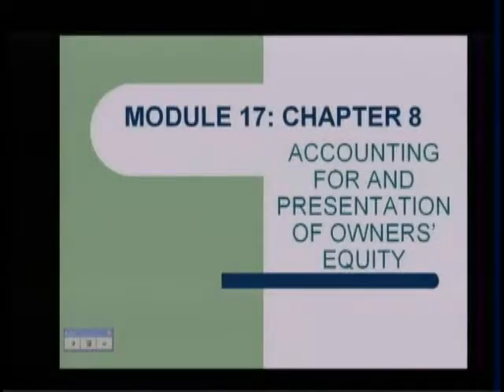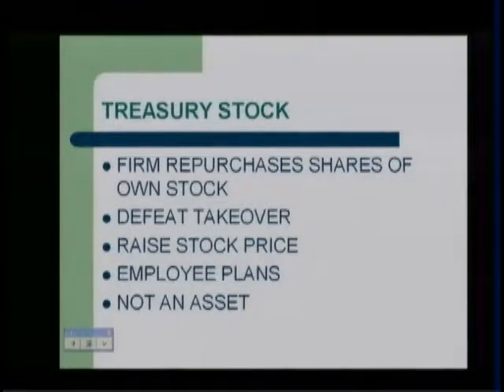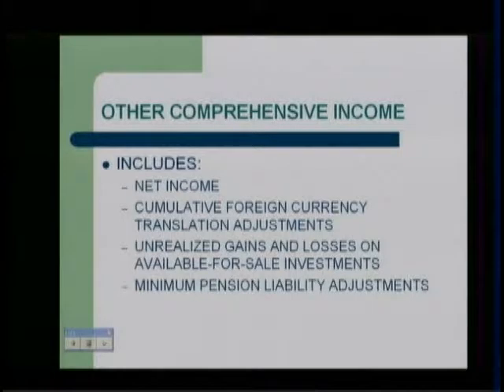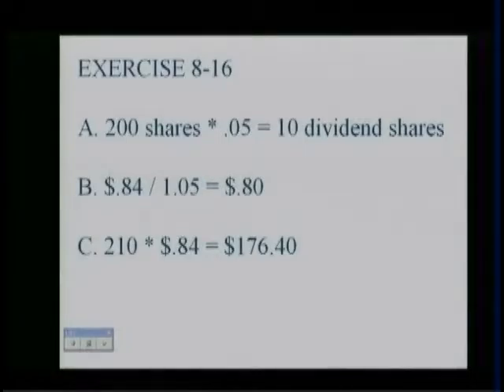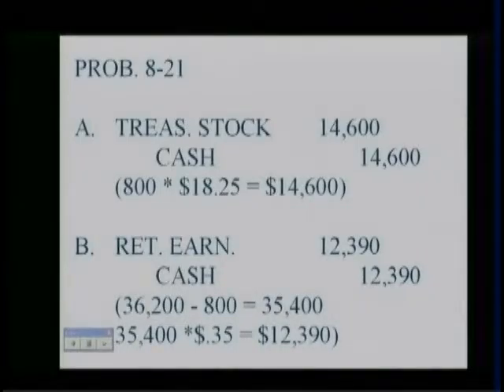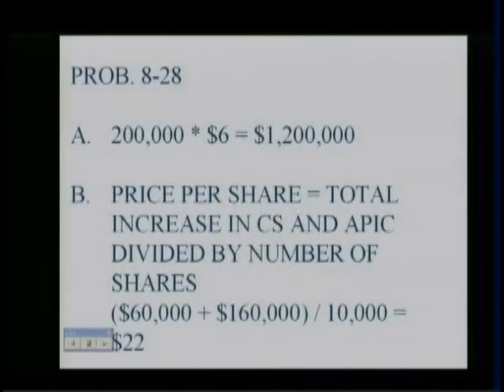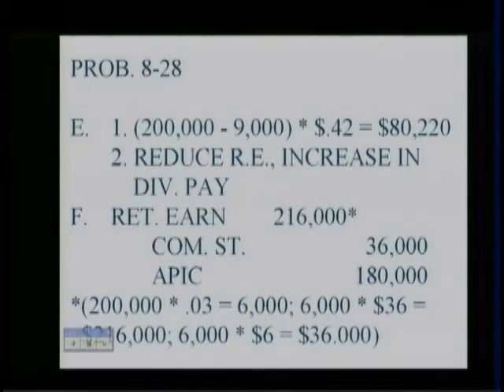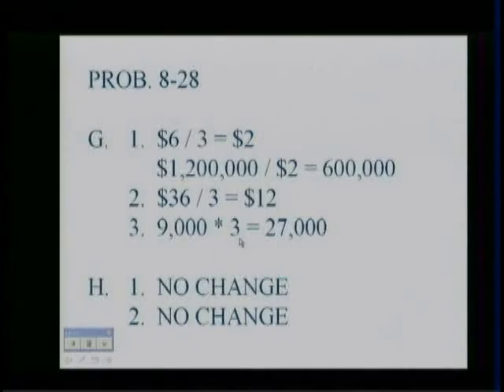ACCT 5000 - Lecture Seventeen